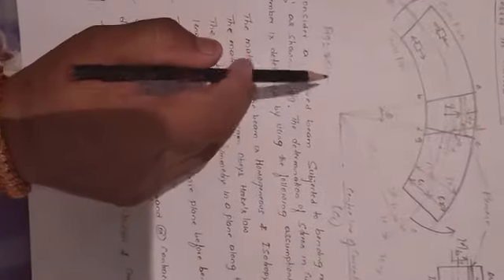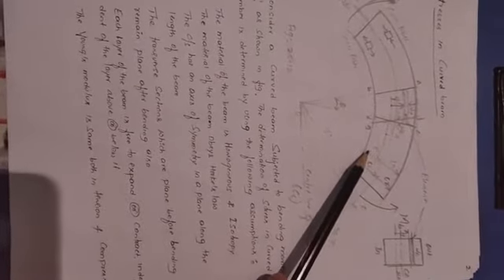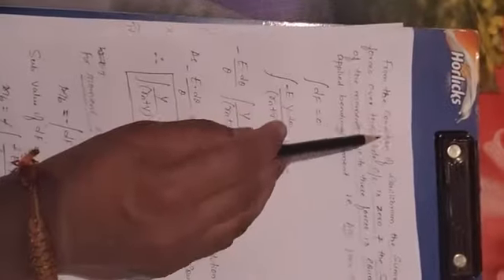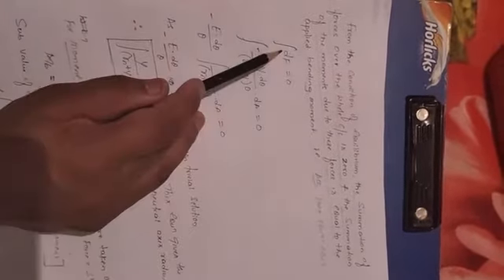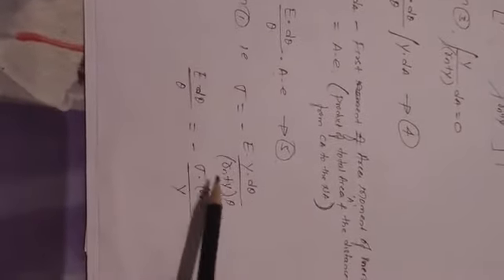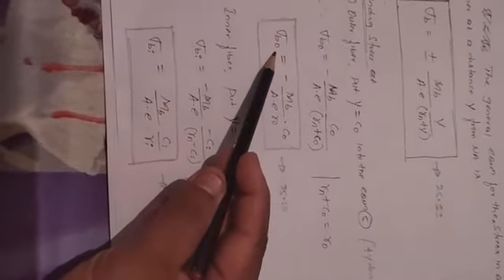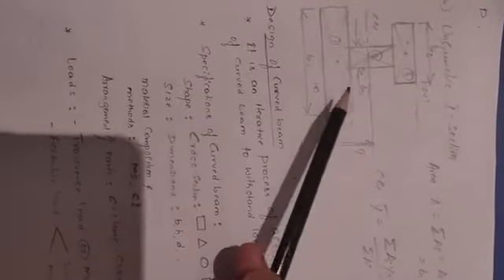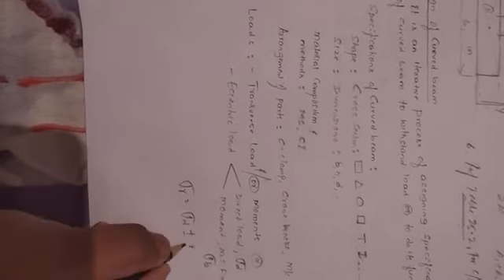DME-II MODULE 2 CURVED BEAMS LECTURE 2